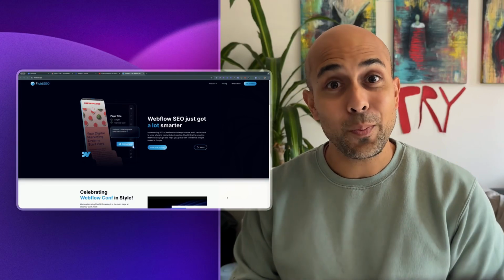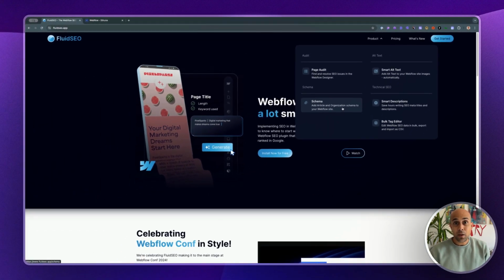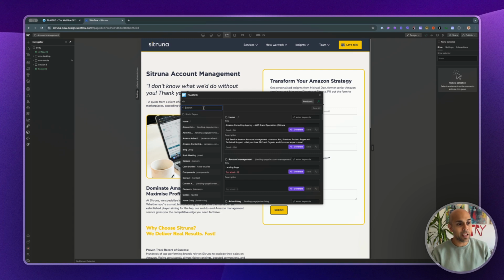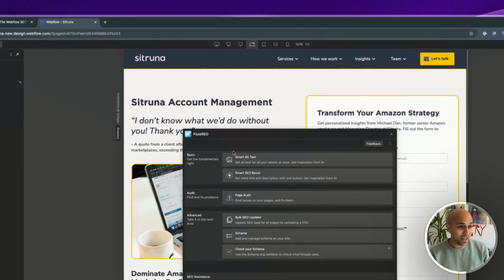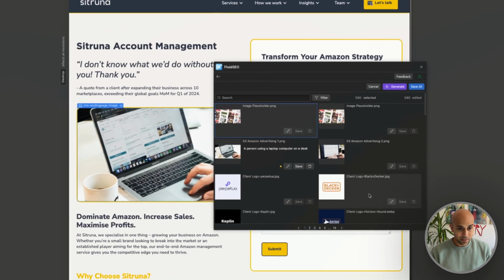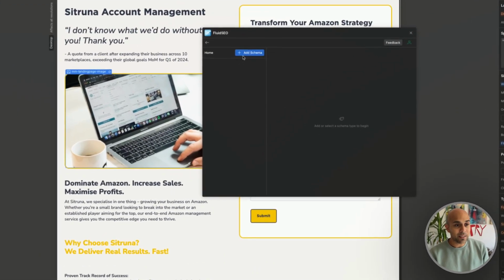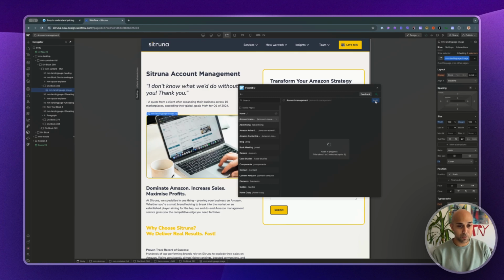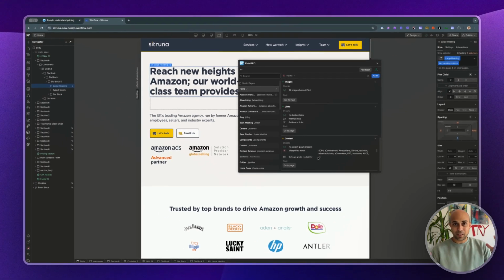My FluidSEO Review: Webflow SEO App with Schema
In this video, I dive into FluidSEO, the new Webflow app that makes SEO easier for Webflow users, agencies, and freelancers.

Whether you're looking to streamline tasks like adding alt-text to images, automatically generating page titles and meta descriptions with AI, or setting up schema markup, FluidSEO has got you covered. I also showcase the app's page audit tool, which provides quick SEO insights and helps you optimize your site even better. If you’re serious about improving your Webflow website’s SEO, this tool might be a game changer for you!

Who am I? I'm Mike, I run a web agency and focus a lot on Webflow and Webflow SEO